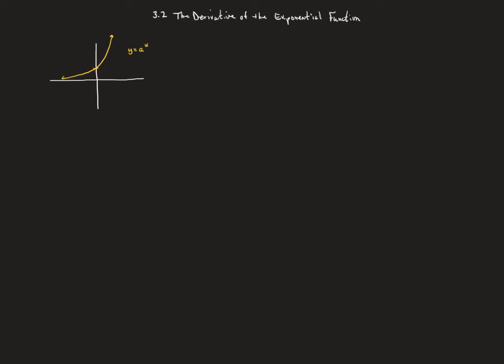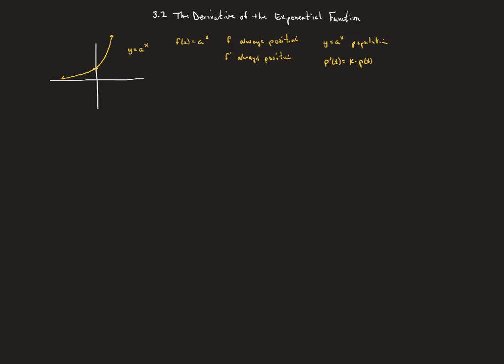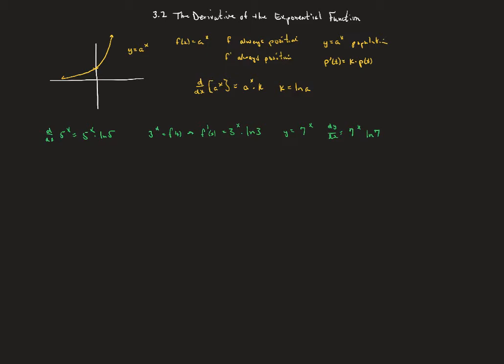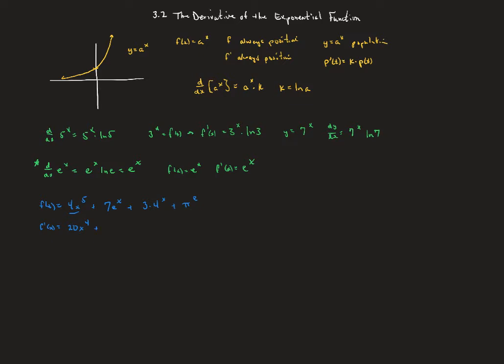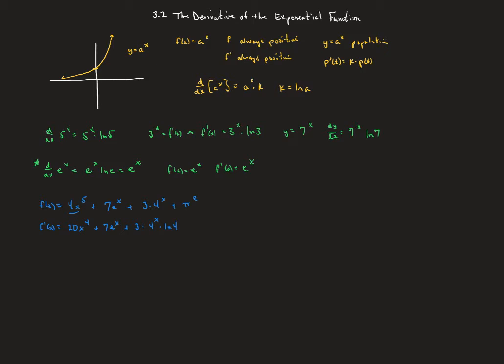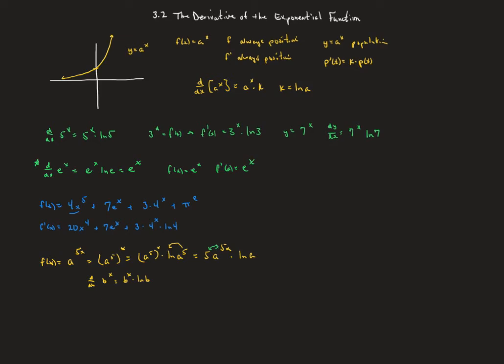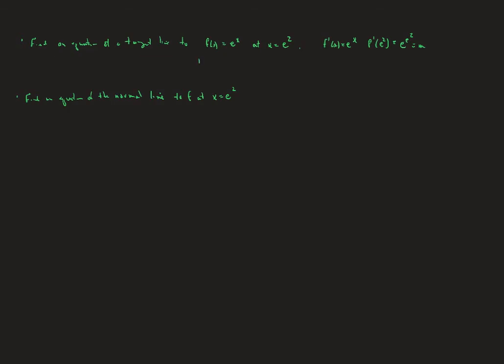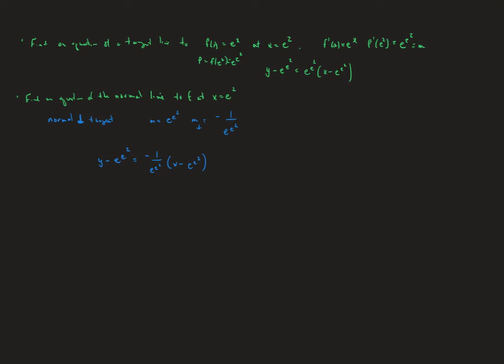AP Calculus The Derivative of the Exponential Function